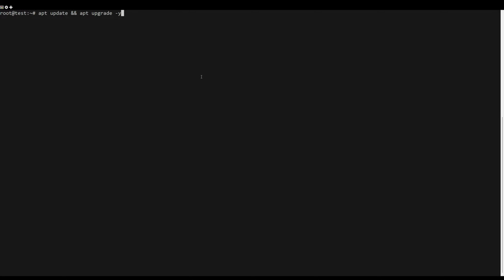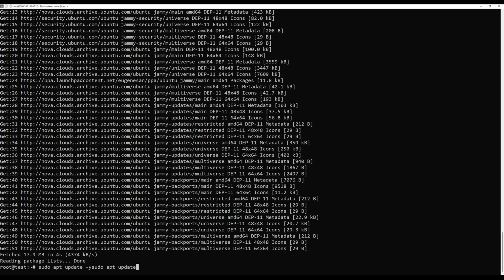How To Install SmartGit on Ubuntu 20.04 | 22.04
SmartGit is a popular graphical Git client that provides an intuitive and user-friendly interface for managing Git repositories.

Commands Used:
sudo apt update sudo apt upgrade -y
sudo add-apt-repository ppa:eugenesan/ppa
sudo apt update -y
sudo apt install smartgit